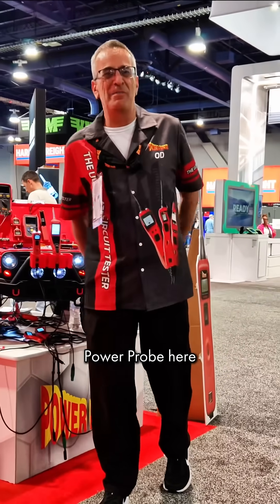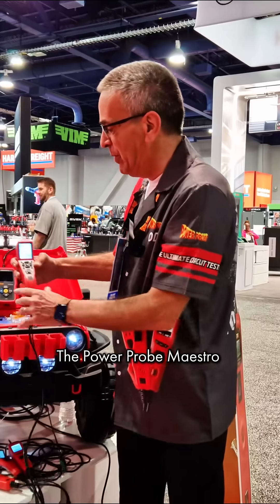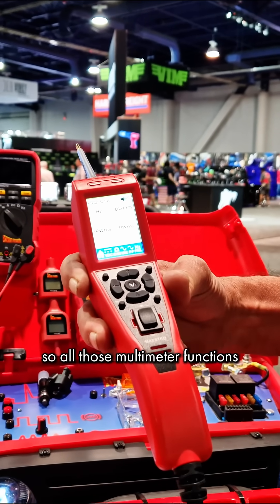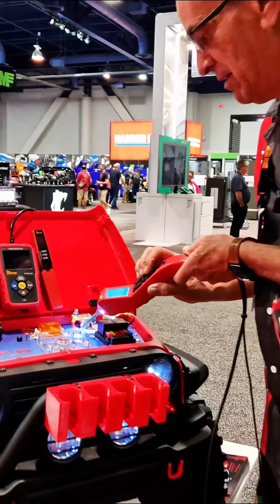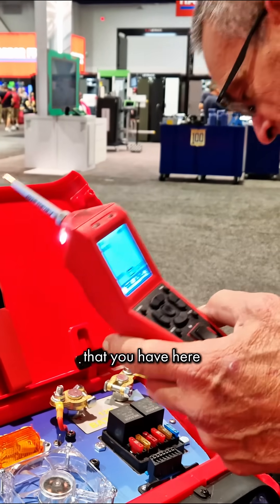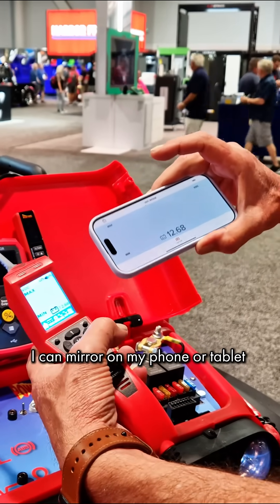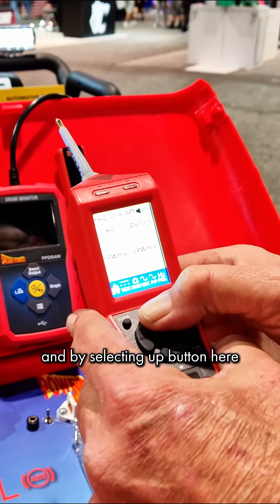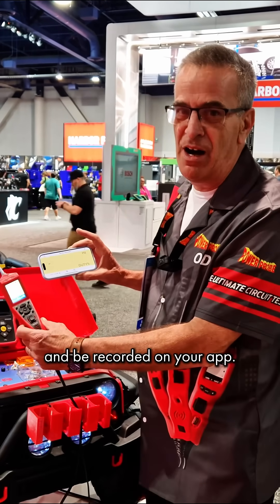This Is The Maestro — Power Probe’s Most Capable circuit tester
At SEMA, David Barden gave a full walkthrough of the Power Probe Maestro, our most advanced and feature-packed circuit tester to date—and the evolution of what technicians loved about the Power Probe 3.

⚡ Why Maestro takes diagnostics to a whole new level:
-Full multimeter capabilities: DC volts, AC volts, resistance, frequency, pulse width & duty cycle
-Guided diagnostics and fuel injector testing built right in
-Still performs Power Probe 3 functions: apply power, apply ground, probe circuits—instantly
-Bluetooth connectivity: mirror the screen on your phone or tablet via the Power Probe app
-Trace Mode: switch from numeric readings to waveform patterns directly on the tool
-Save and record waveforms through the app for even deeper analysis

The Maestro isn’t just a circuit tester. It’s a complete diagnostic platform designed for modern technicians who want power, precision, and portability in a single tool.

Check it out and see why so many techs are upgrading.